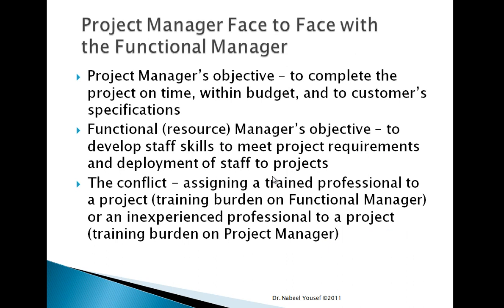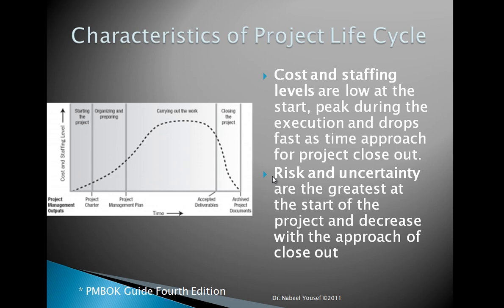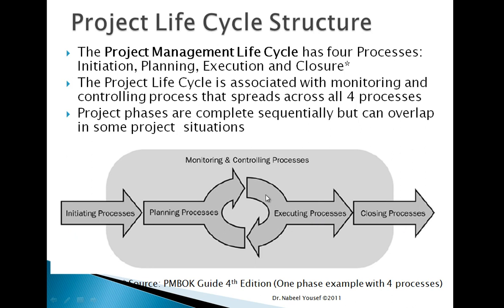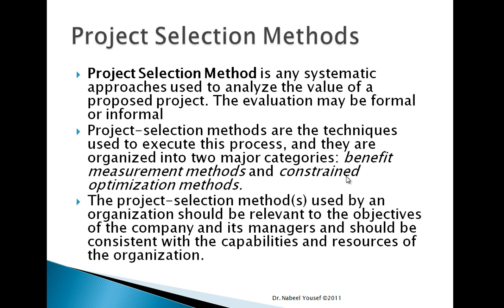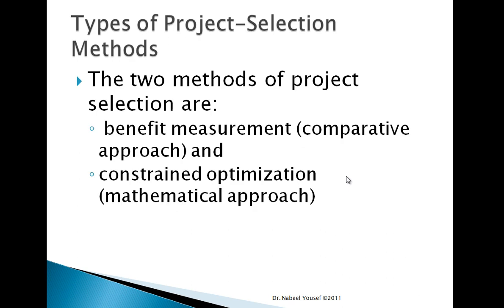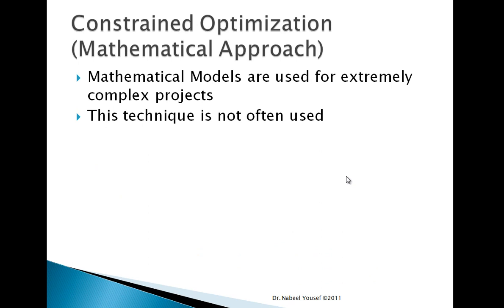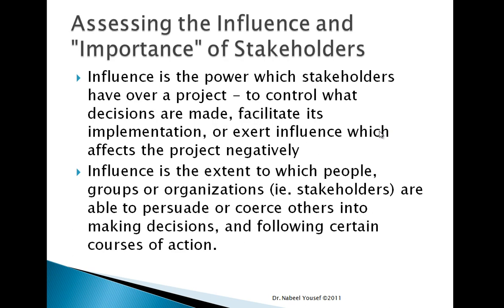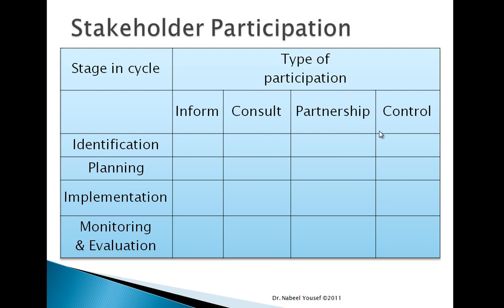Project Life Cycle Ch2 PartI